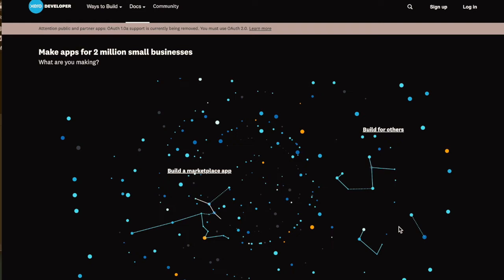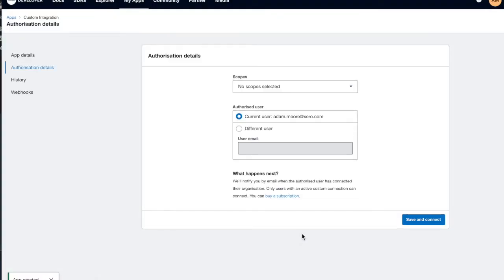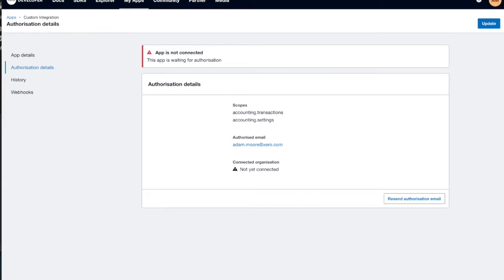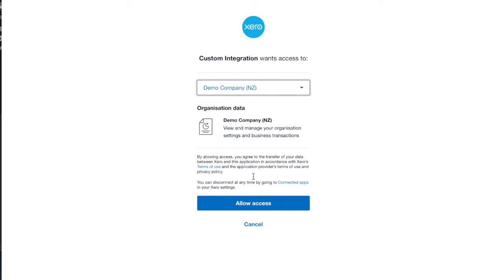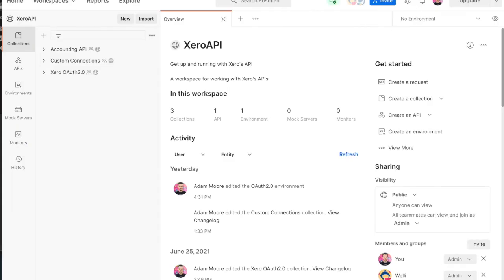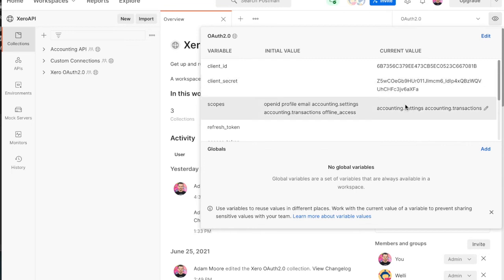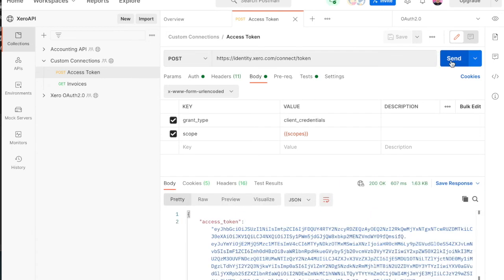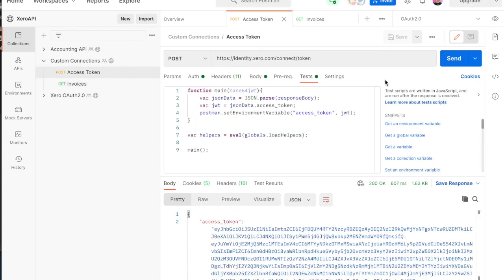Getting started with Custom Connections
A getting started guide for Custom Connections. From developer.xero.com to your first API call.